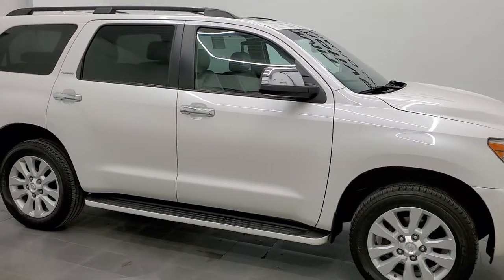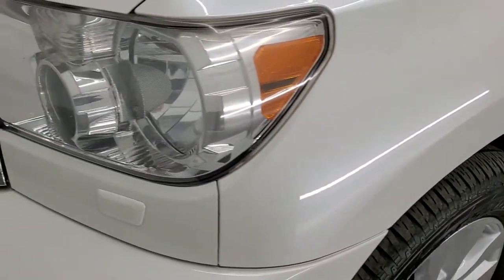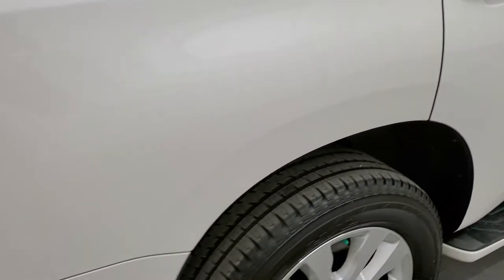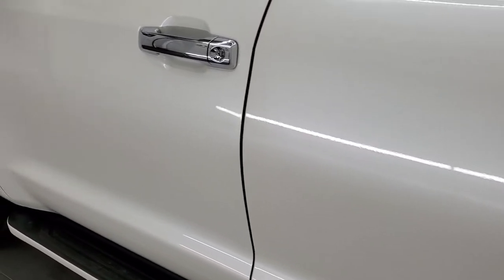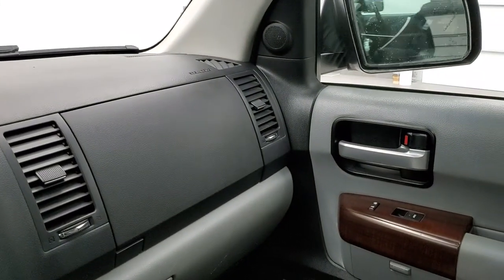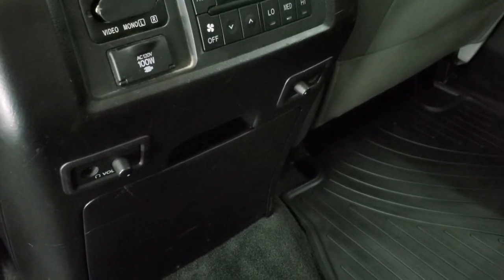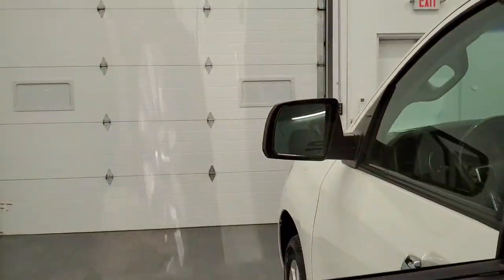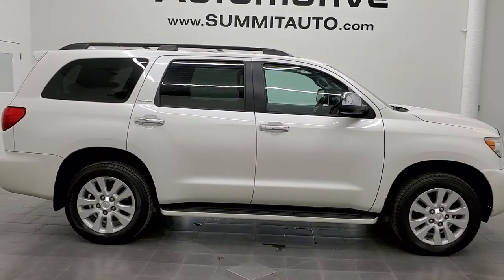2015 TOYOTA SEQUOIA PLATINUM QUADS THIRD NAV BLURAY WALKAROUND OVERVIEW 12500ZA SOLD!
This 2015 TOYOTA SEQUOIA PLATINUM WITH QUADS THIRD NAV MOON BLURAY DVD IN BLIZZARD PEARL FOR SALE IN FOND DU LAC OSHKOSH WISCONSIN 54935 is the vehicle we did walk around review of today.

Thank you for checking out this video of this 2015 TOYOTA SEQUOIA PLATINUM WITH QUADS THIRD NAV MOON BLURAY DVD IN BLIZZARD PEARL FOR SALE IN FOND DU LAC OSHKOSH WISCONSIN 54935

STOCK: 12500ZA
PRICE: $28,999
MILES: 141,087
MAKE: TOYOTA
MODEL: SEQUOIA
VIN: 5TDDW5G1XFS111933
LOCATION: FOND DU LAC OSHKOSH WISCONSIN, 54937 TRUCKS ON 41

1 OWNER! CLEAN TITLE HISTORY! 5.7 Liter V8 DOHC Engine, 381 Horsepower, Limited Package, Automatic Transmission Center Console Shifter, Turn Dial 4x4 Four Wheel Drive 4WD, Factory GPS Navigation System, Power Sunroof Moonroof Sun Roof Moon Roof, Reverse Backup Camera Rearview Camera, Blind Spot Monitoring with Rear Cross-Path Detection, Forward Collision Warning System, Dual Power Heated Seats, Non Smoker, Gray Leather Seats, Bucket Seats, Memory Driver's Seat, 2nd Row Heated Quad Seating Quads, 3rd Row Seats Bench Seating, Seven Passenger 7, Power Fold Flat Third Row Seats, Full Towing Package with Receiver Trailer Hitch, Wiring and Transmission Cooler Tow Package, Heated Power Mirrors, Power Fold in Power Mirrors with Built-in Directional Signals and Blind Spot Indicators, Electronic Stability Control Traction Control ESC, 20 Inch Rims Premium Wheels, Painted and Polished Aluminum Rims Premium Wheels, Four Wheel Disc Brakes, Factory Running Boards, Fog Lights, Roof Rack Luggage Rack, Sonar with Front and Rear Bumper Sensors, Chrome Trimmed Mirrors, AM / FM Radio Tuner, Sirius/XM Satellite Radio Capabilities Sirius / XM, CD Player, JBL Premium Audio Sound System, Bluetooth, Hands-Free Phone Controls Blue Tooth, Auxiliary MP3 Jack Portable Audio Connection, USB Jack Portable Audio Connection, Keyless Entry System, Power Raise and Close Rear Gate, Power Slide Down Rear Window, Rear Window Defroster, Adjustable Height Seatbelts, Driver and Passenger Front Air Bags, L.A.T.C.H. Child Safety System, Side Curtain Air Bags SRS Safety Restraint System, 2nd Row Power Windows, Woodgrain Trimmed Multi-Function Steering Wheel Controls, Homelink System with Three Programmable Buttons for Garage Doors, Lighting Systems & Security Systems, Compass, Outside Temperature Display and Mileage Display, Dual Multi-Zone Climate Control , Weathertech Floormats, Woodgrain Door Trim, Air Conditioning AC, Cruise Control, Power Locks, Power Windows, Automatic Headlights Autolamp, Power Tilt/Telescope Steering Wheel, Side Rear Window Shades, Side Window Antenna, White Pearl, ONE OWNER! CLEAN AUTOCHECK! Very very clean inside and out! This is one of the sharpest 2015 Toyota Sequoia suvs we have ever had on our lot! Make your move before this super clean 4wd is gone!

STOCK: 12500ZA
PRICE: $28,999
MILES: 141,087
MAKE: TOYOTA
MODEL: SEQUOIA
VIN: 5TDDW5G1XFS111933